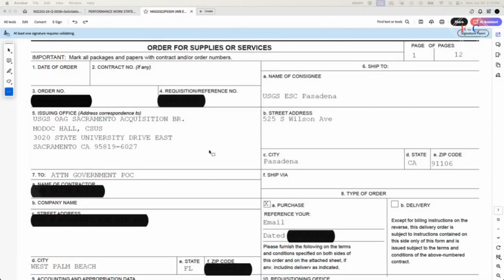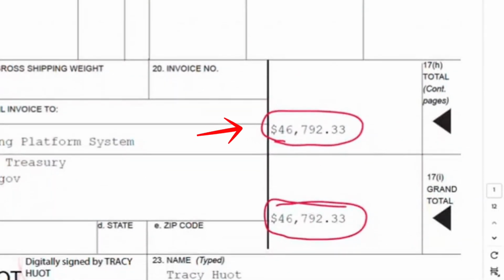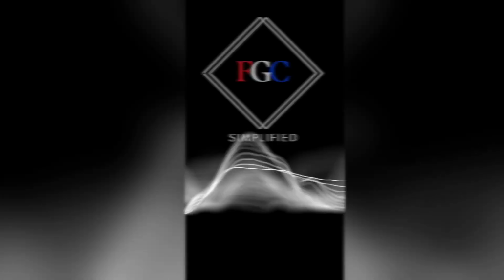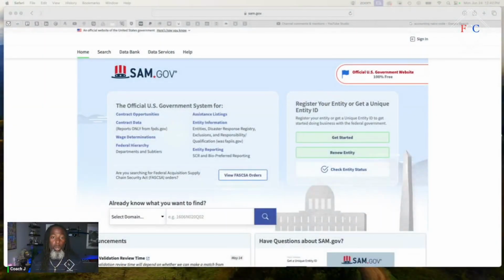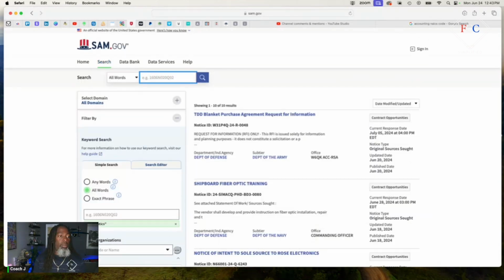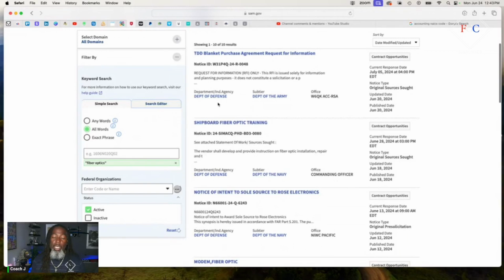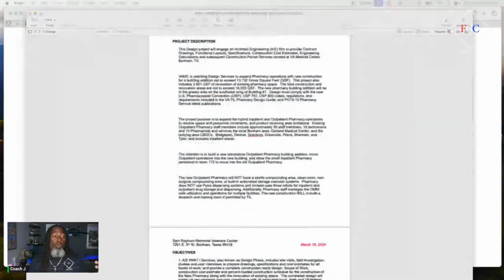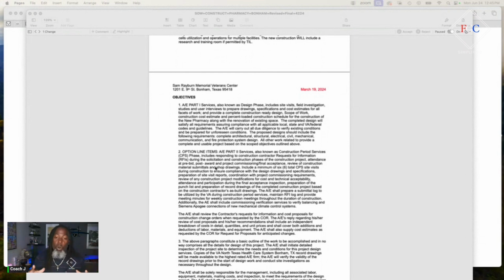How I Made $46,792 From Home doing Federal Government Contracting. The middle man way !!!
The simple process of getting into Federal government contracting as the middle man. Learn how to win the contracts and earn and income with out doing the “ Physical Work “

Learn our simple system called the FLOW.  How to find, understand and Win Federal Government Contracts.

                                                    Or
Join the FGC Community to get lifetime access and support from Coach J and the community to reach your goals

We have our  3 Day Workshop  Event at the end of the month that you can register here

If you are interested in joining the 1on1 Mentorship with Coach J you can book a FREE call here:

We will be pleased to serve you to get you to your desired goal!

 Here are the links to help you on the Federal Government Contracting Journey

Bonus Links :

1. ad Get your Domain for a professional email

2. ad Get A website built. Lifetime Deal

3. ad Service Agreement from LawDepot

Bonus Links :

1. ad Get your Domain for a professional email

2. ad Get A website built. Lifetime Deal

3. ad Service Agreement from LawDepot